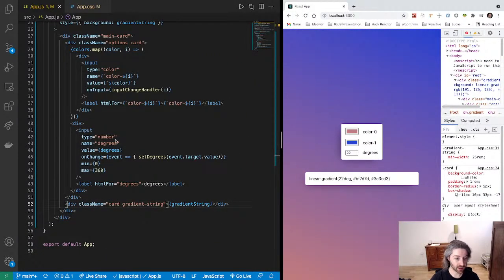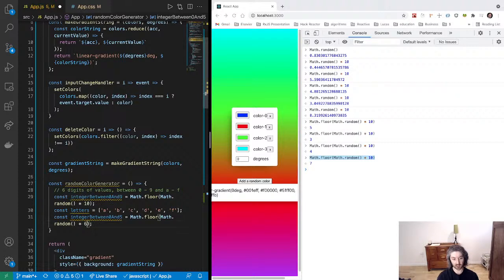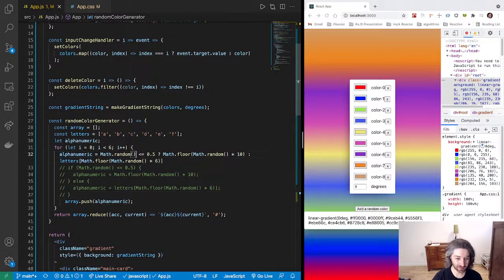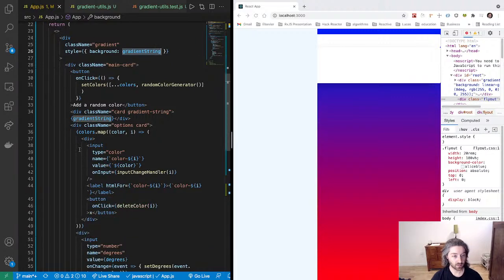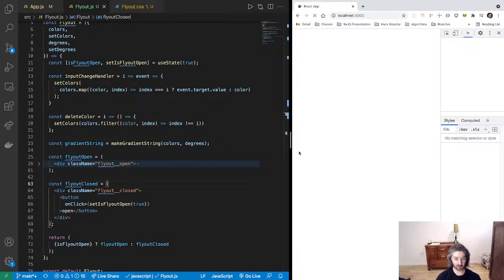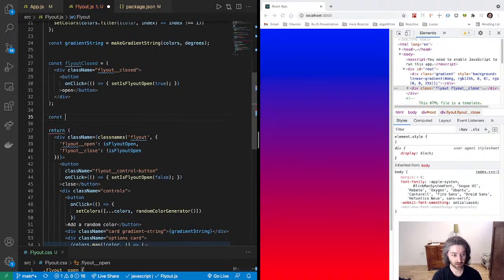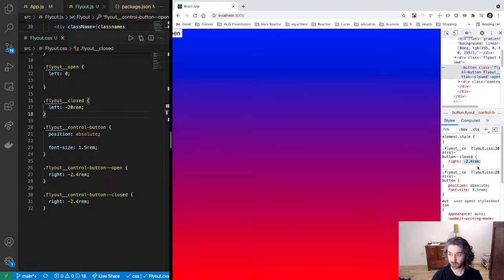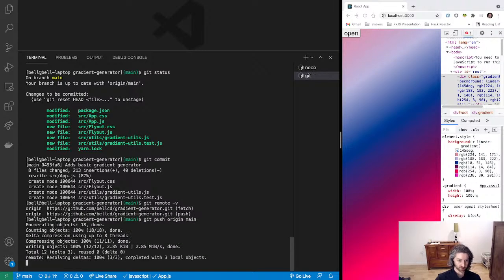Gradient Generator Part 2